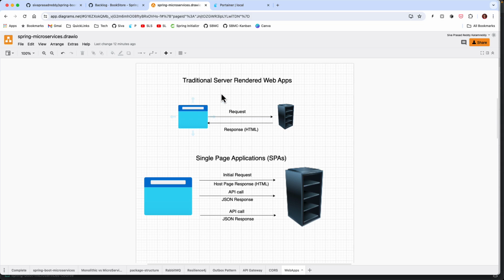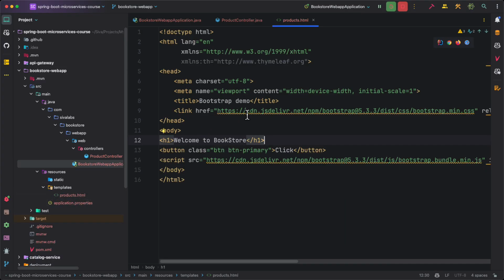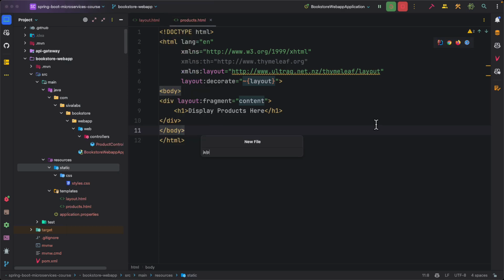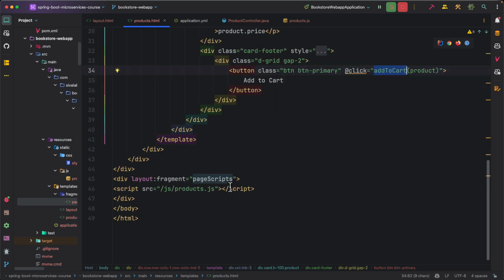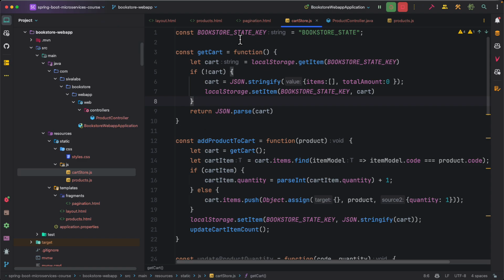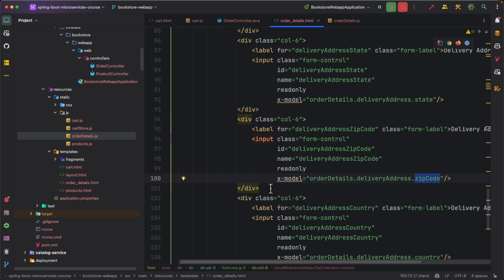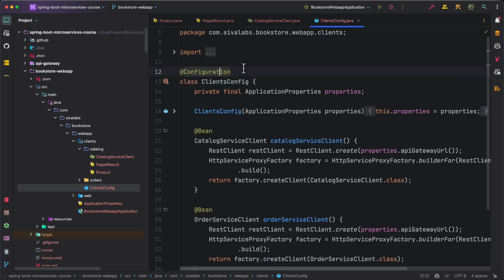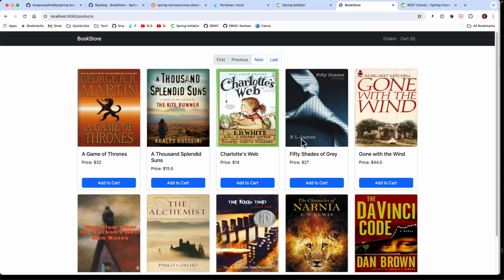Spring Boot MicroServices Tutorial: Building BookStore WebApp using Thymeleaf and Alpine.js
In this video, you will learn:
 ► How to build web app using Thymeleaf
 ► How to consume REST APIs and render UI using Alpine.js
 ► How to consume REST APIs using Declarative HTTP Interfaces